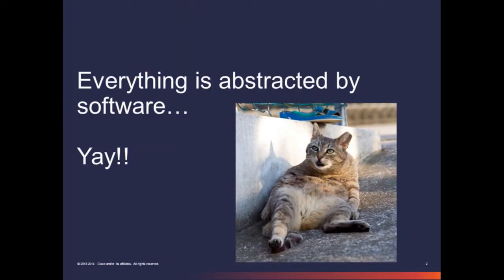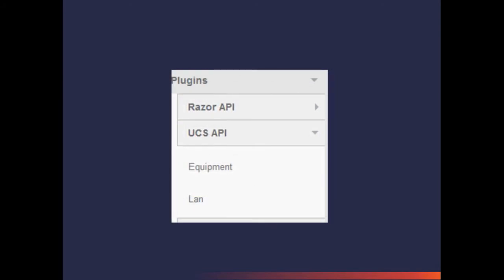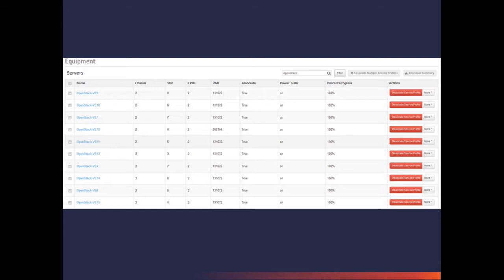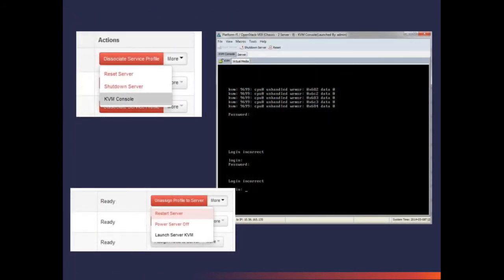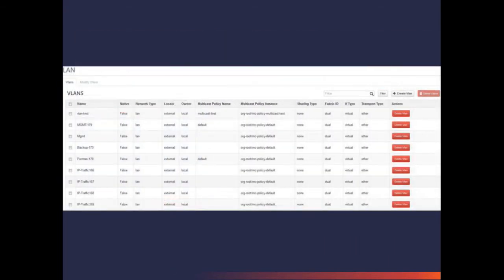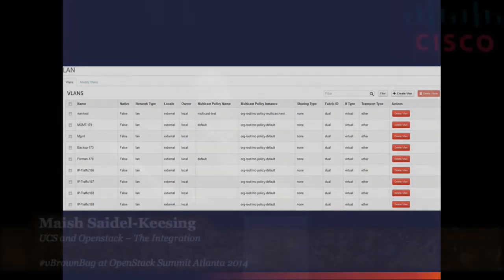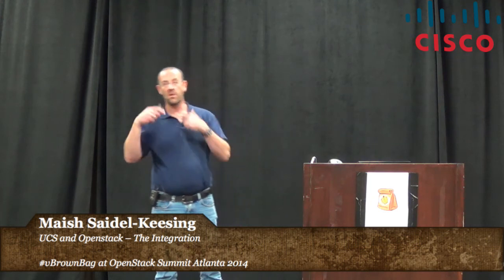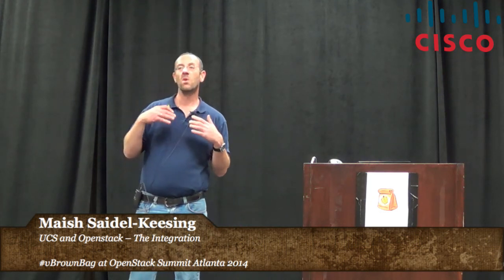2014 vBrownBag OpenStack Summit Atlanta Maish Saidel Keesing -- UCS & Openstack -- The Integration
UCS and Openstack - The IntegrationCloud is about abstraction of resources - compute, storage, and network, and when consuming resources in the public cloud - you, the customer don't really care about the physical resources.
But as an cloud administrator - that is a whole different story, especially when it is about your private cloud.
At Cisco we have been working on integrating the physical with the virtual - taking your operations to a whole new level.
During this session you will see the some of the work done to integrate UCS hardware - directly into the Horizon dashboard.
The benefits are substantial:
 * being able to control the virtual and the physical under a single interface
 * being able to access a KVM console of a specific compute nodes when disaster attacks
 * being able to dynamically assign more physical resources to your OpenStack cluster with absolute minimal overhead
That is the something every admin would like and Cisco is working to provide.
The session topics will include:
 * Plugin development
 * UCS API
 * Integration into OpenStack
Takeaway
OpenStack admins are looking for integration of the a full stack, virtual and physical. The UCS plugin for OpenStack provides that insight into the physical resources, reducing TCO for your OpenStack deployments.